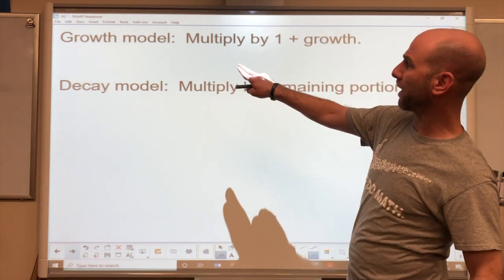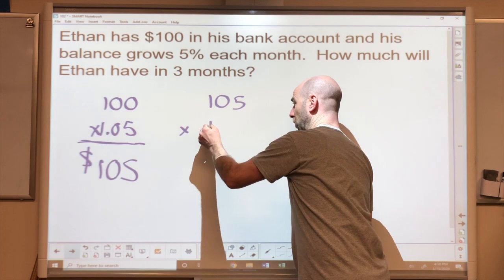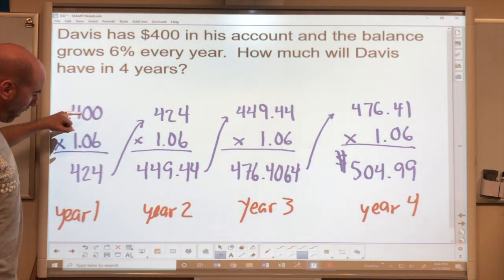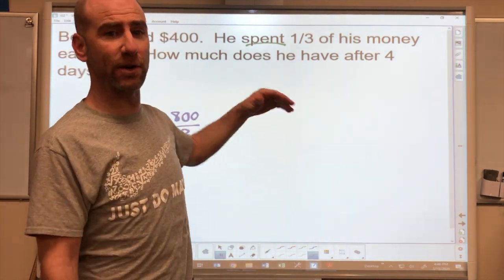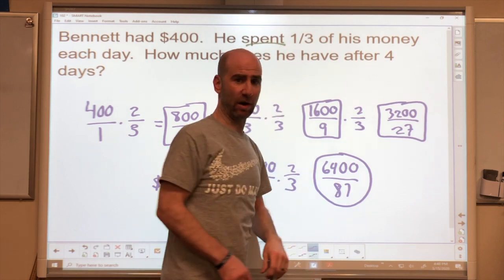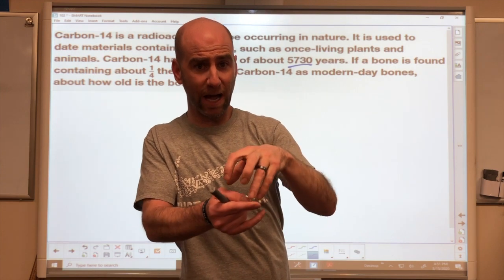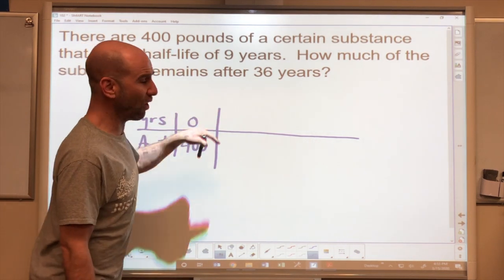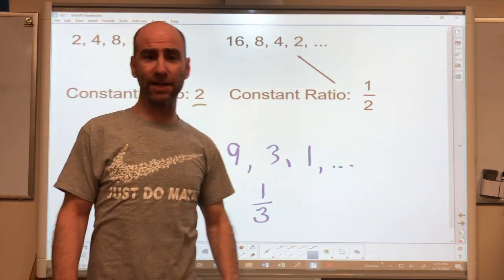Saxon Course 3 Lesson 102